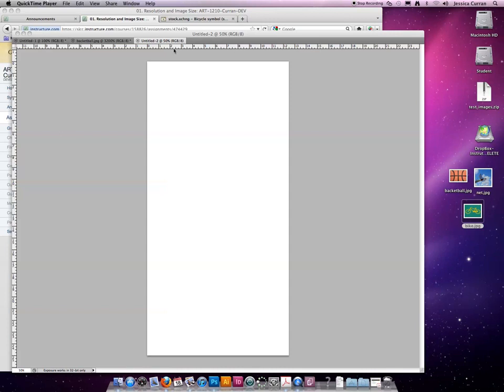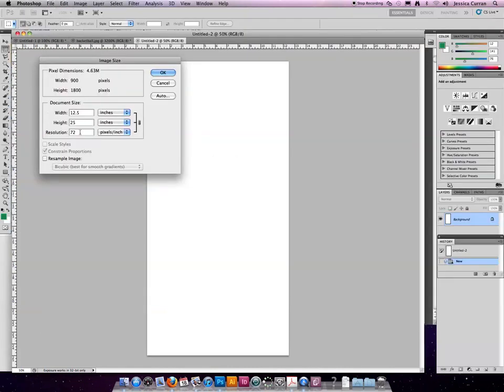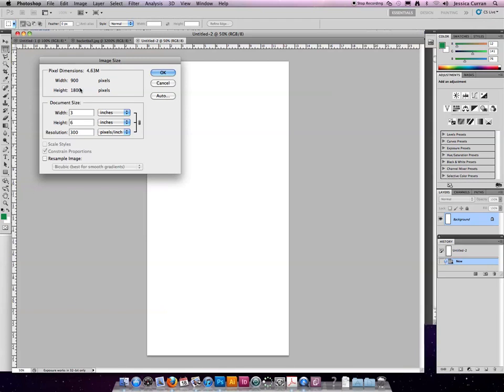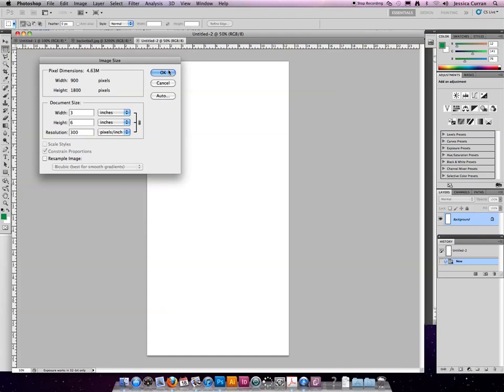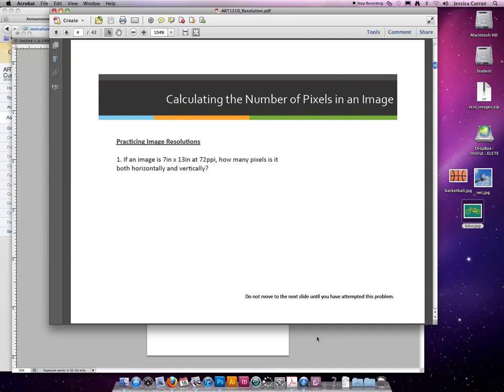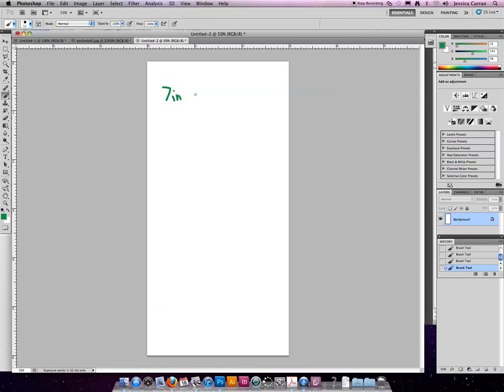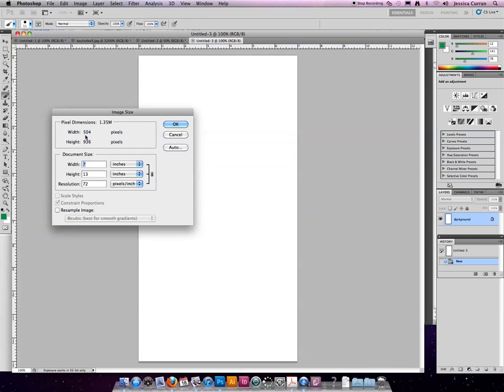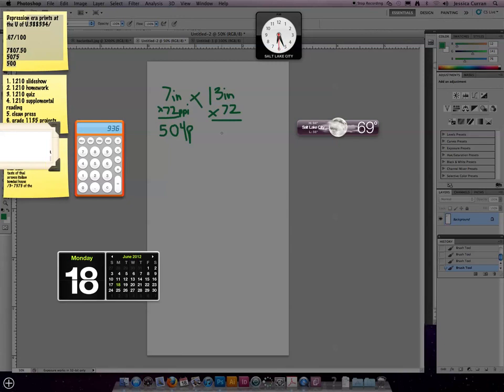ART 1210 – Resolution & Image Size (VIDEO 04)